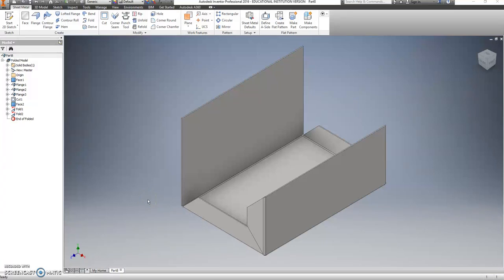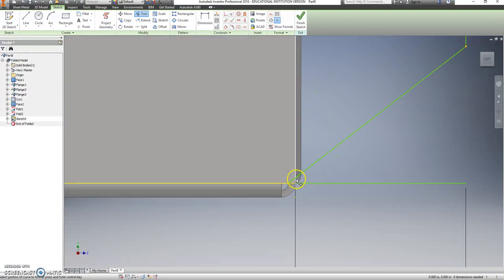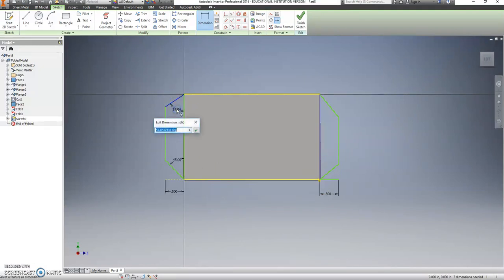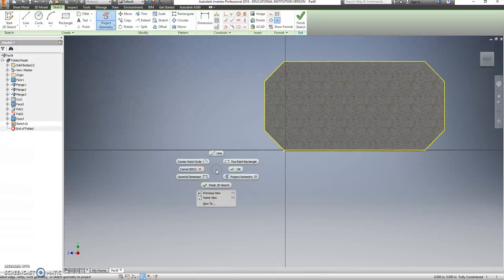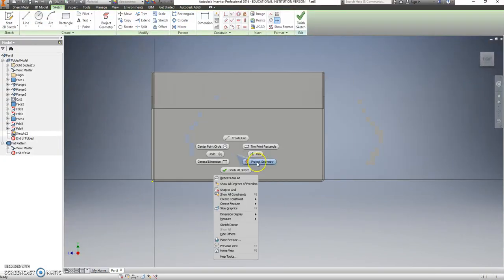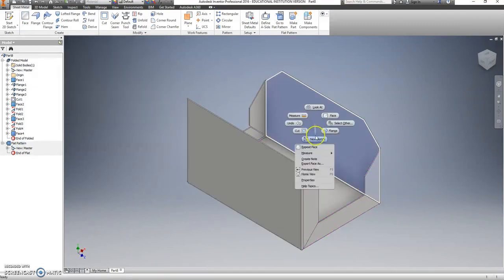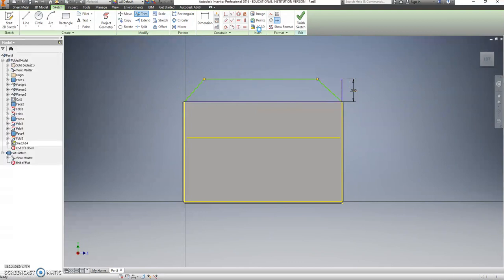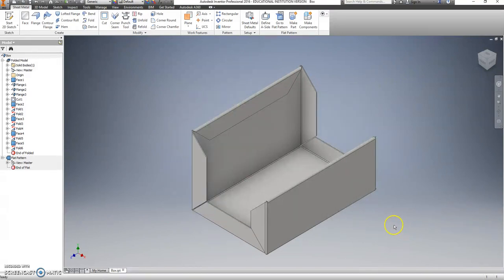03 Folding the Box part 2